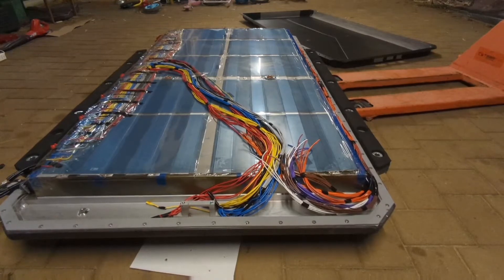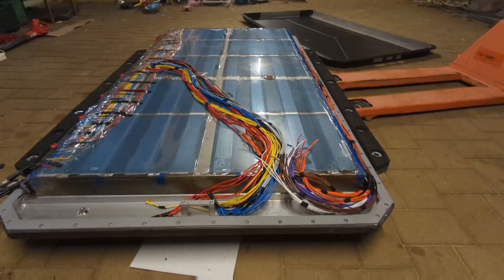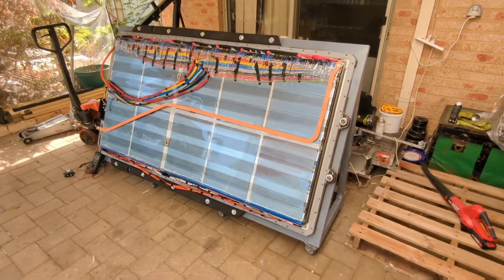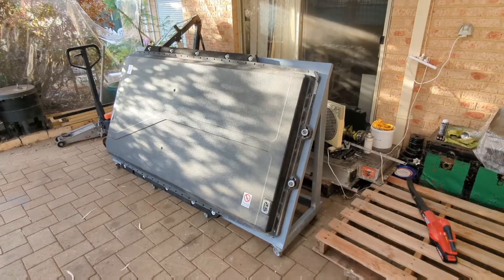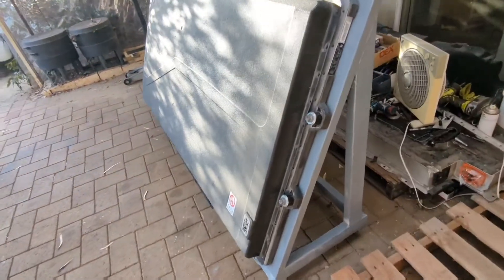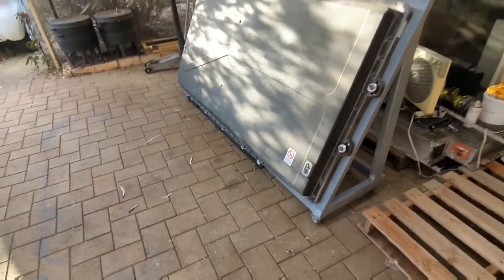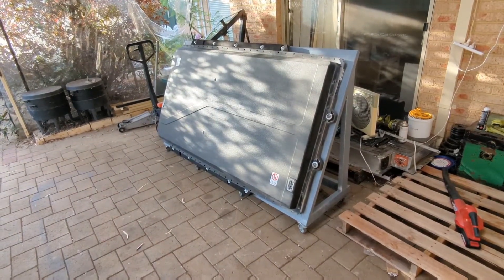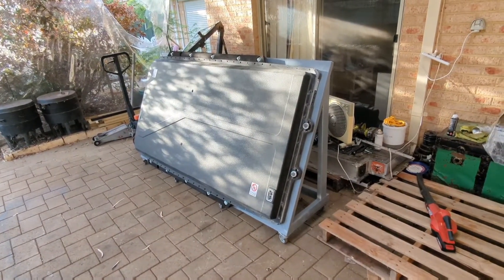BYD Atto 3 battery to home storage P6 - pack construction and BMS cell taps 2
A bit of a description of the construction of the pack as well as more of adding wires to the bus bars on my BYD ATTO 3 battery so I can monitor it with a BMS

also a summary of the frame I've made up and where I'm up to